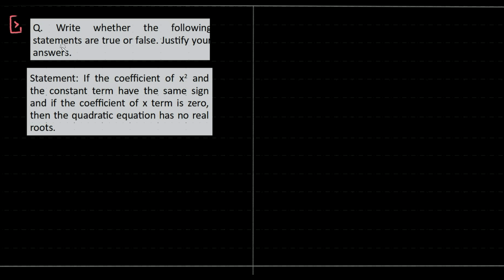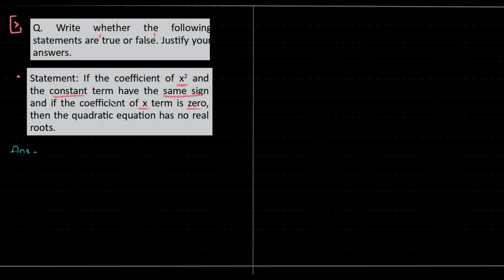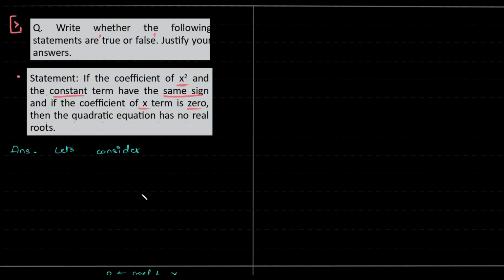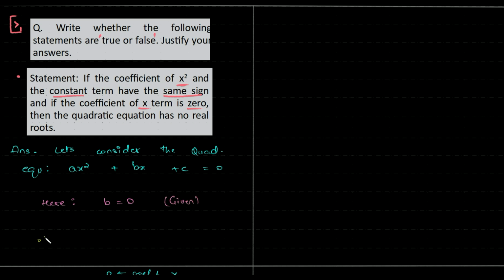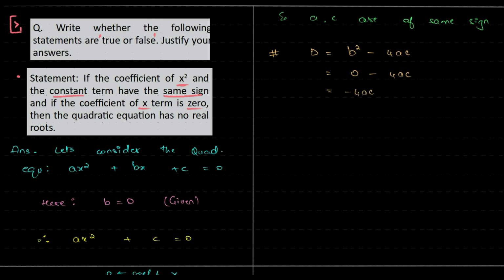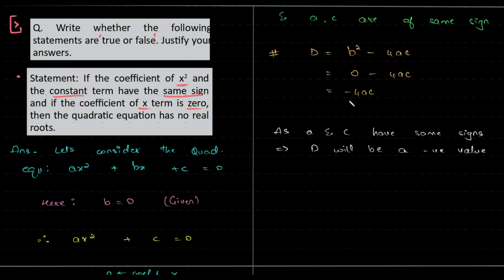4 06 J 1 Nature of Roots E